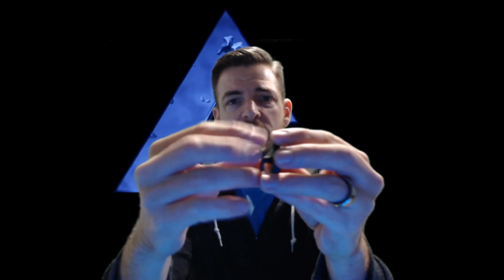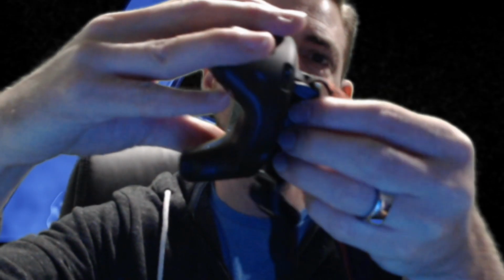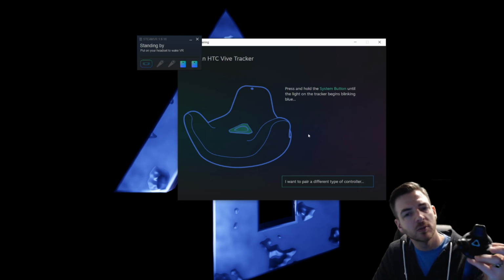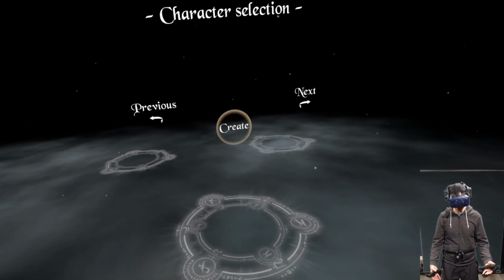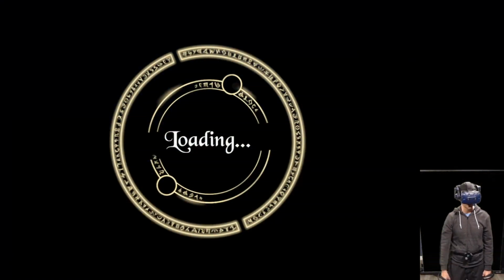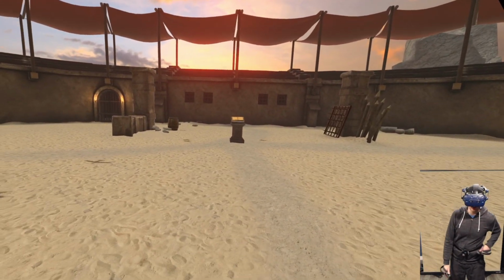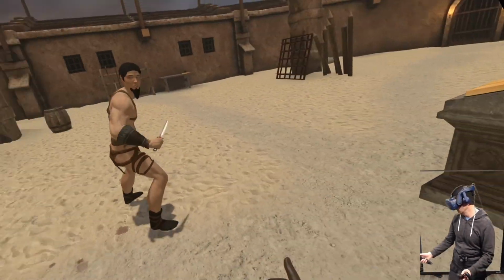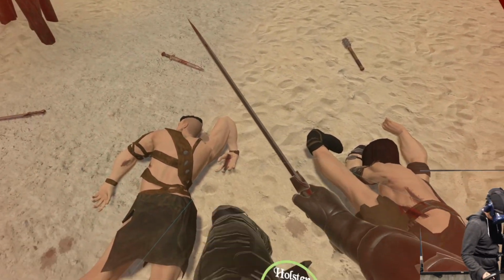Vive Tracker Full Body setup for Blade and Sorcery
Here I setup full body tracking for virtual reality. I recently purchased three HTC Vive trackers and created some DIY straps to hold then on my waist and shoes.  This video goes over the setup and a demo of tracking in Blade and Sorcery.

00:00 - Unpacking and introduction
03:20 - DIY belts and shoe straps
05:20 - USB cable setup
06:00 - Pairing devices
09:30 - Setting up trackers in Blade and Sorcery
15:20 - Blade and Sorcery gameplay

Links to the trackers and materials can be found below.  Hope that was helpful, and hope to see you in virtual reality!

VR Headset
HTC Vive Pro
HTC Vive VR Trackers 2018
Quarter Inch Mini Ball Head
Tracking Belts

PC Specs
Gigabyte GeForce RTX 2070 Gaming 8GB
Intel Core i7 6700K 4.00 GHz
16GB HyperX Savage DDR3
Blue Yeti Microphone
Logitech C922x Pro Stream Webcam